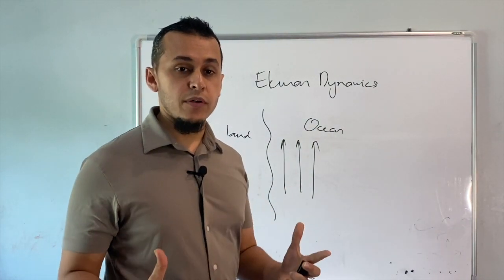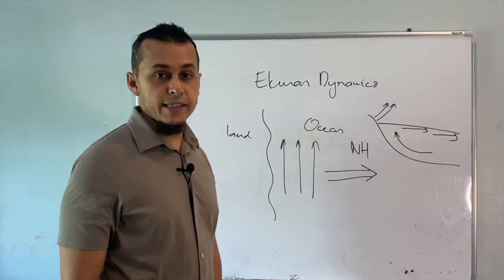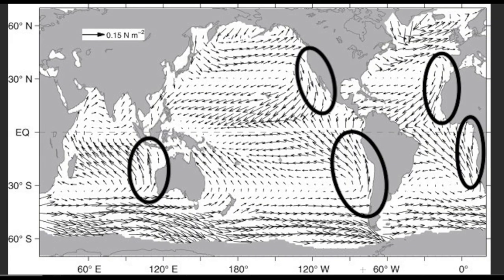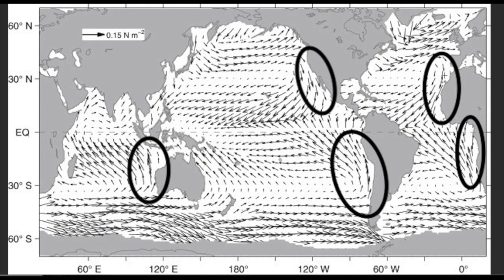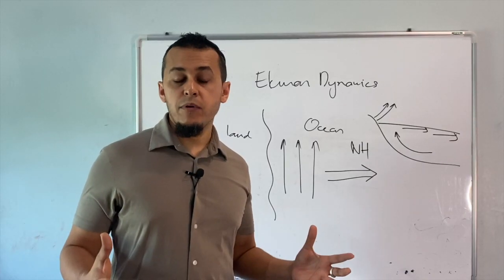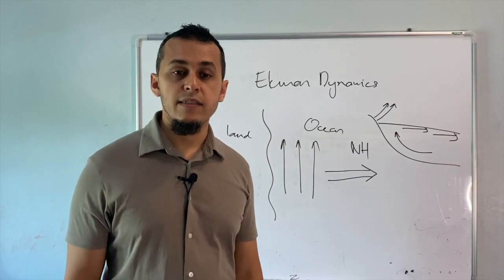Recap: Upwelling Dynamics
This video is a short revision on the topics of Ekman dynamics and the definision and example of coastal upwelling